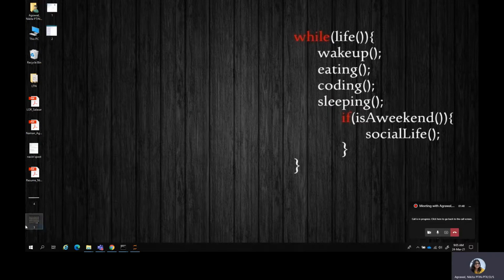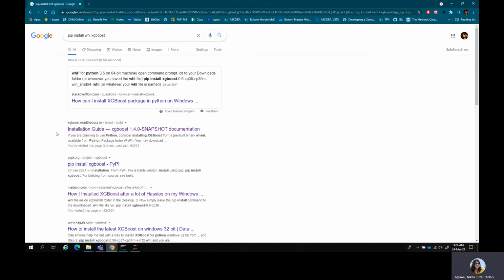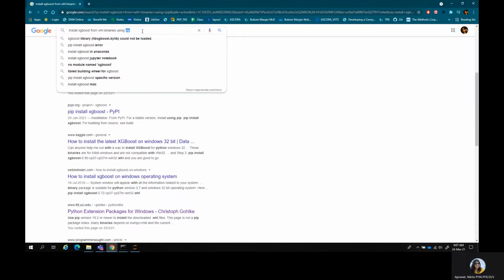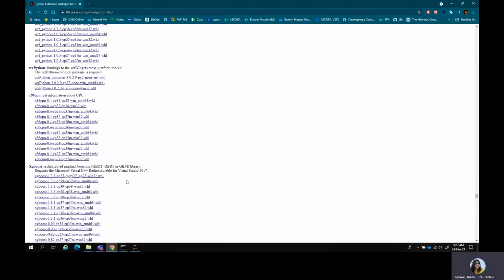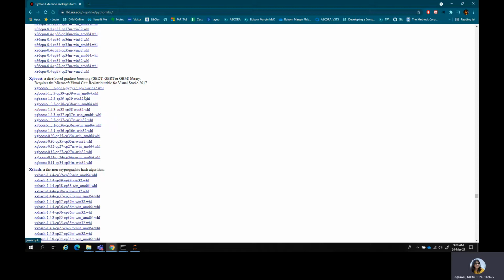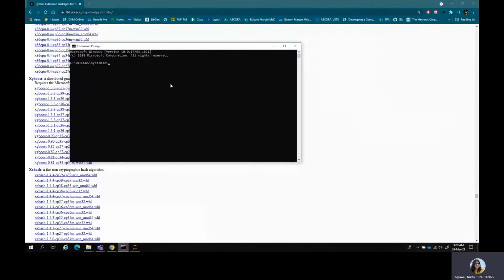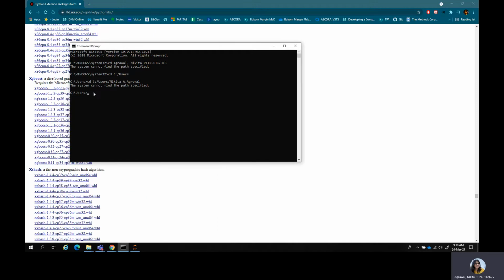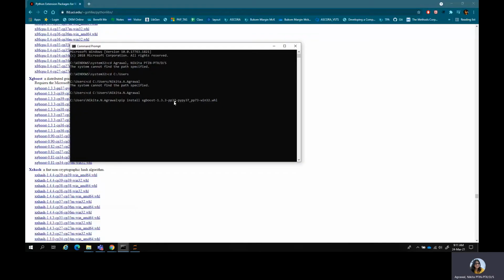Python Extensions Install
This video talks about a quick way to download and install python extensions which usually create a lot of trouble due to missing bits and pieces. For further detail, take a read to this article